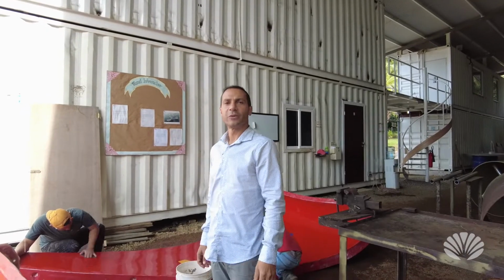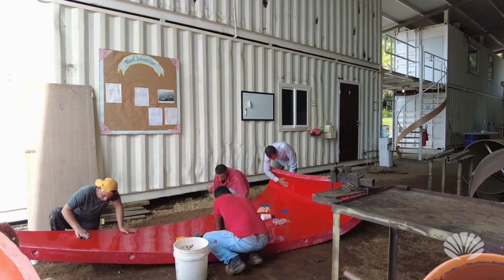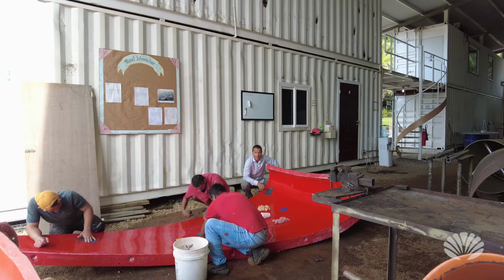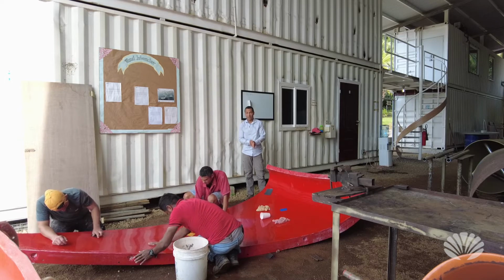Polishing the molds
We are back at the factory where our crew is working on the finishing steps of getting some of our molds ready for production. These 14 mold sections make up the top shell of the SeaPod, and they are quite large, with this being one of the smaller pieces.